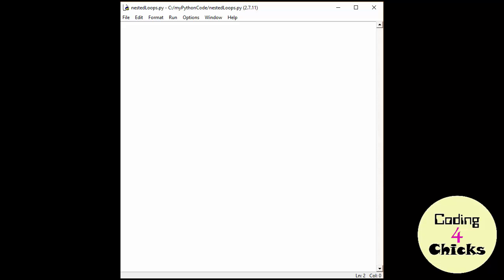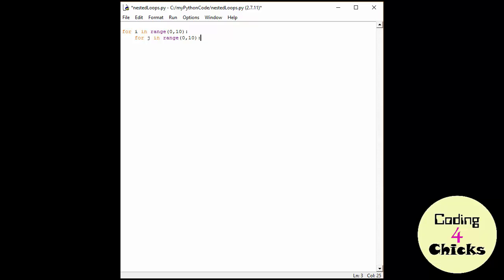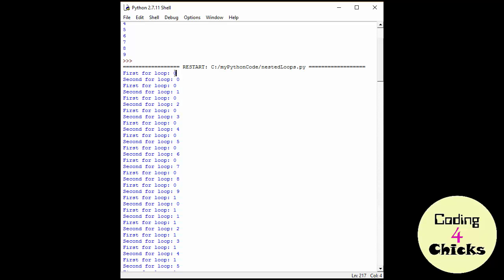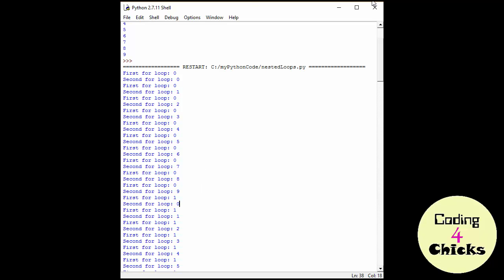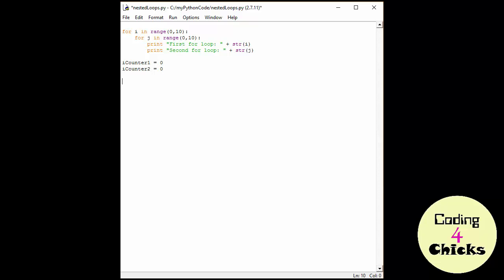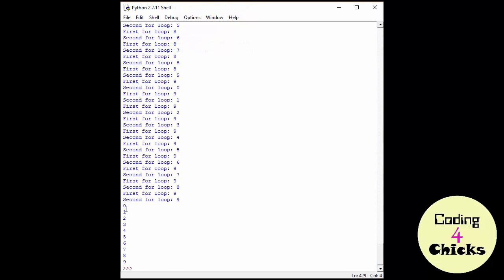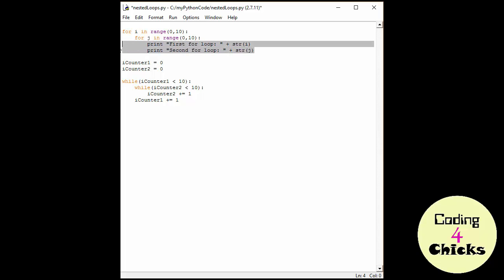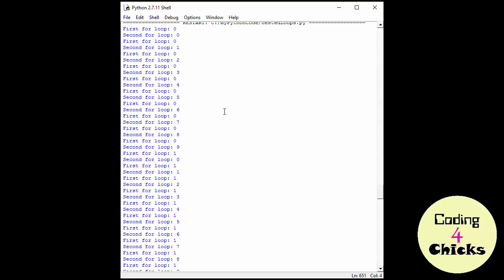Learn Python - Nested Loops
In this video:
  - Nested While Loops

I am a programming chick with 10 years of experience in programming and the administration of computer systems. I have a masters in Software Engineering, a bachelors in Computer Science and have been teaching at University.

I dedicate this channel to my Chicas around the world that would also like to learn programming but don't know where to start. This channel is in no way an indication that you will need special help in learning anything, sometimes we just feel like listening to a girl.